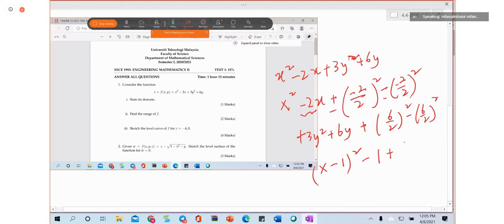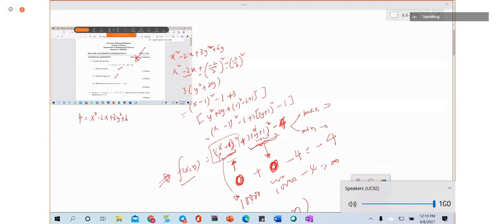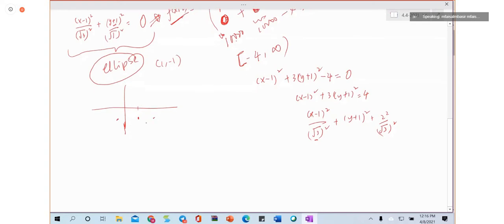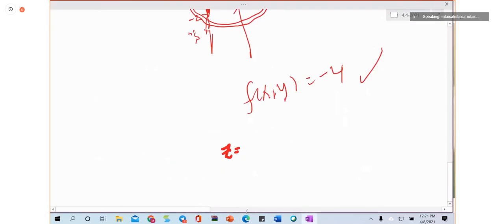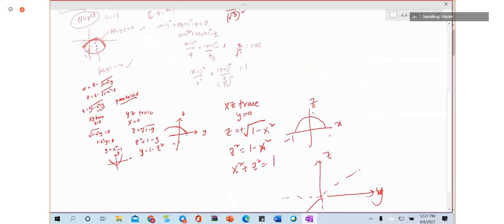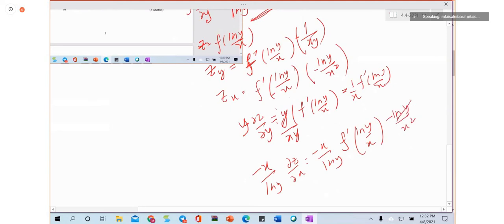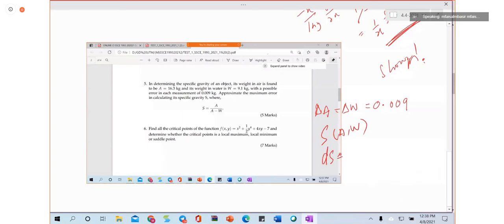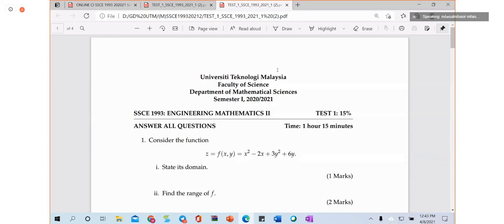Engineering Math W4